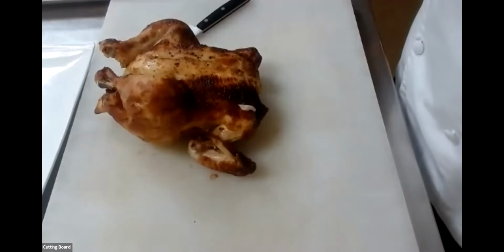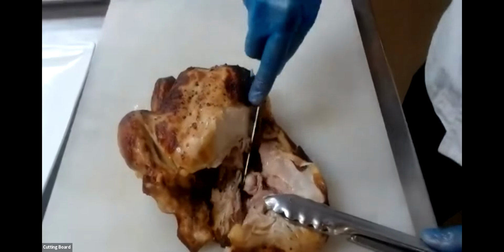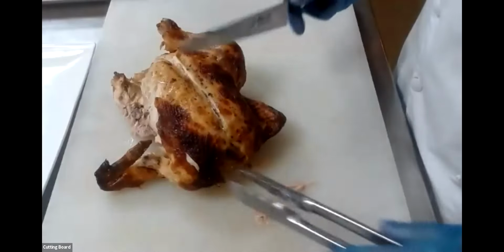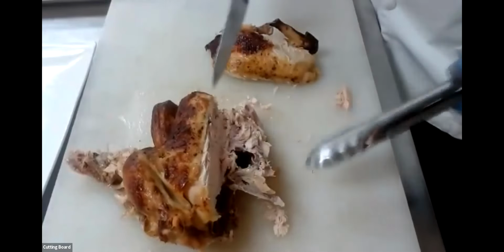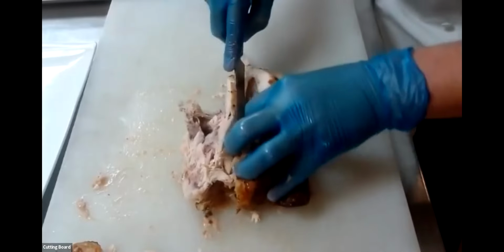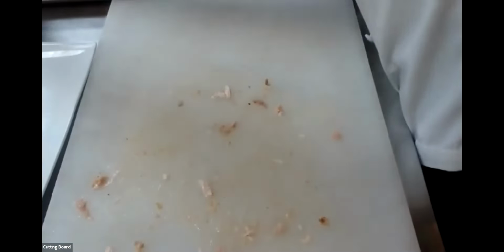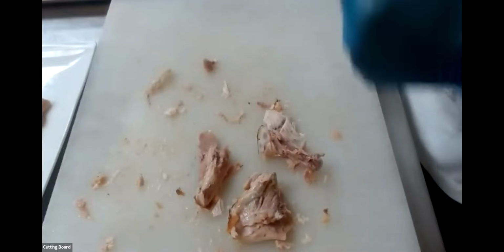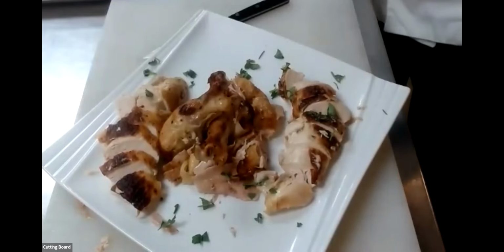How to Carve and Plate a Holiday Bird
Escoffier Chef Instructor Dan Bearss demonstrates how to properly carve and plate a holiday bird. Chef Bearss uses a roasted chicken to demonstrate the techniques. These same techniques can be used on a turkey or another holiday bird.